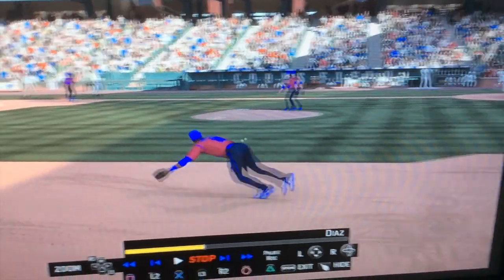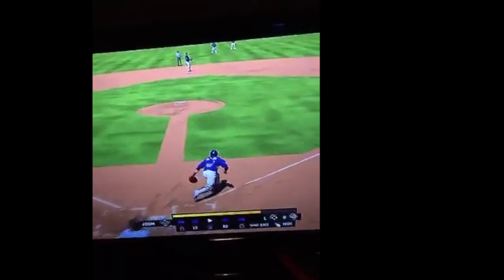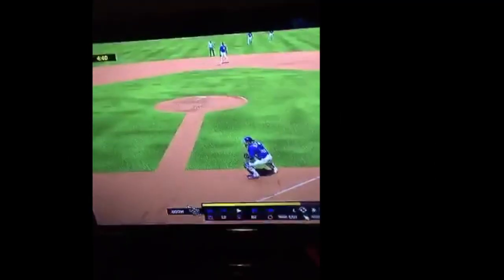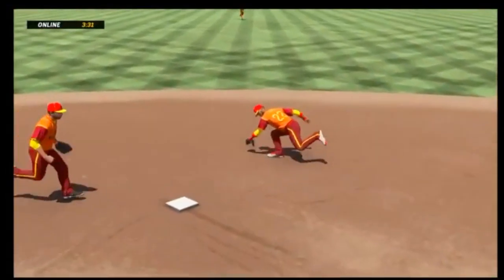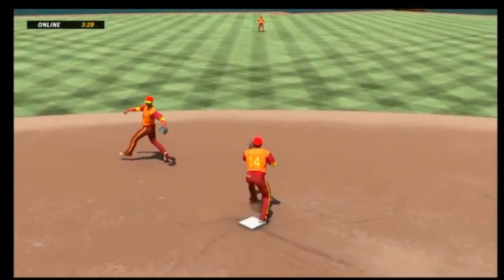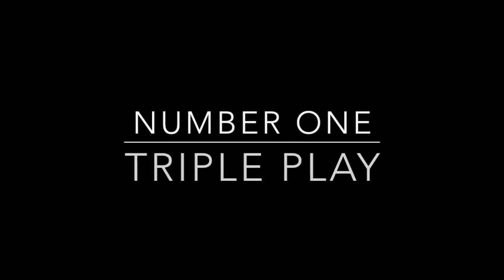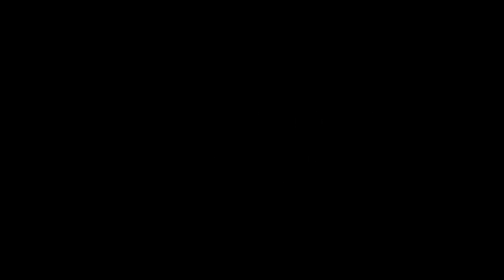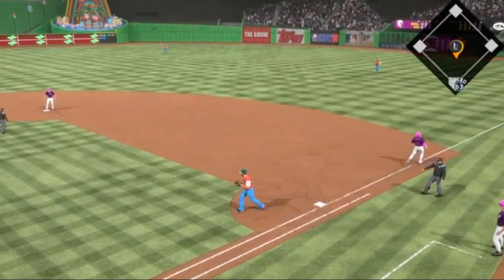TOP 5 MLB THE SHOW 16 PLAYS OF THE WEEK #3 | TRIPLE PLAY??